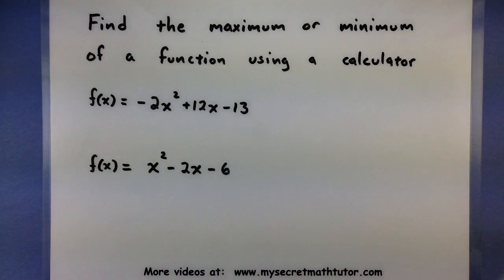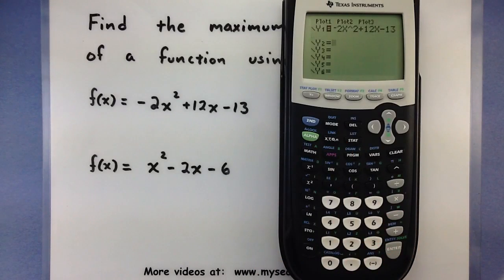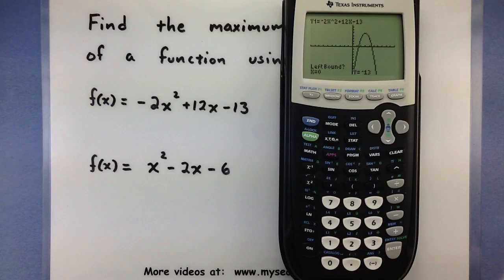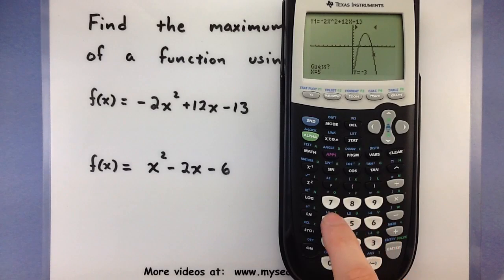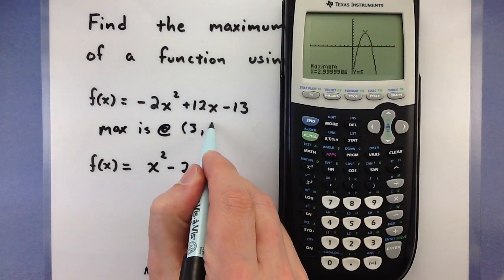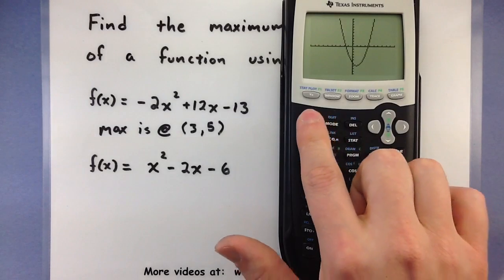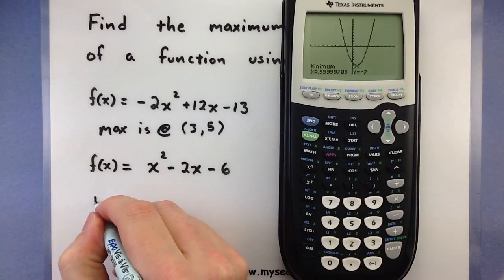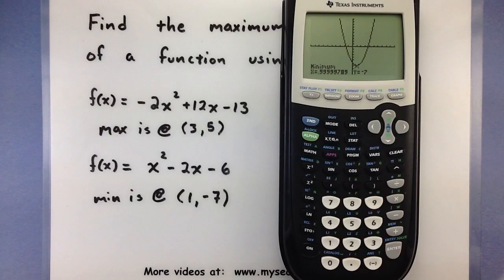Pre-Calculus - How to find the maximum or minimum of a function using a calculator (Ti-83/84)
This video will quickly cover two examples of using a calculator to find the maximum or minimum value of a quadratic function.  Note that the calculator uses a numerical method and may not give an exact answer.  This method works for both the Ti-83 and Ti-84 calculators.